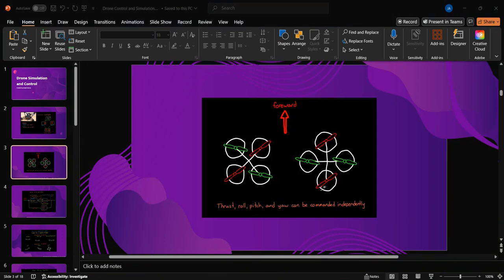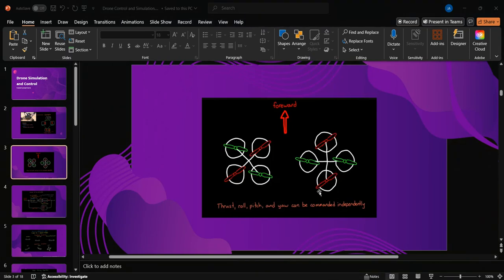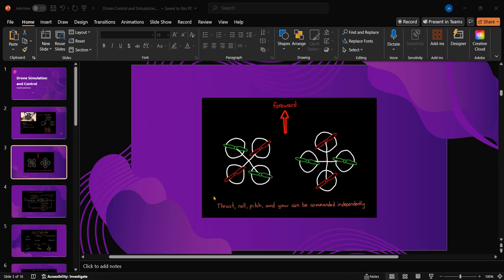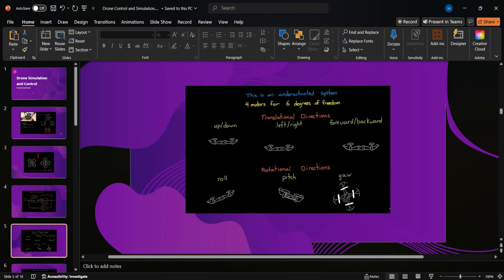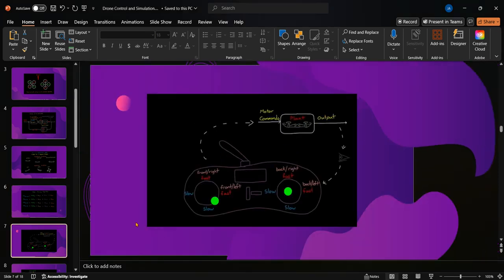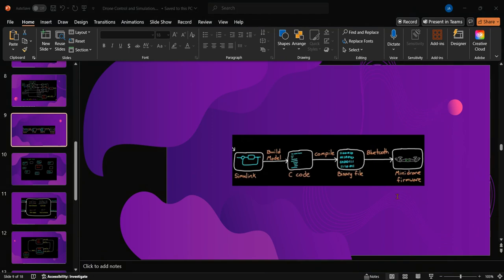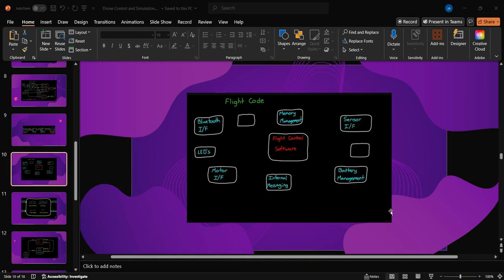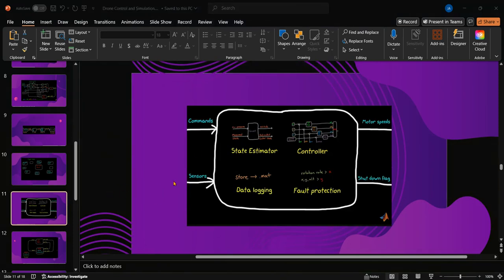Joseph Garcia ENGR 447: Drone Simulation and Control